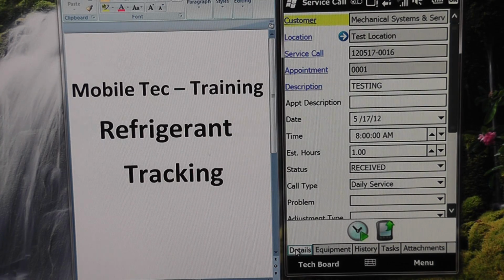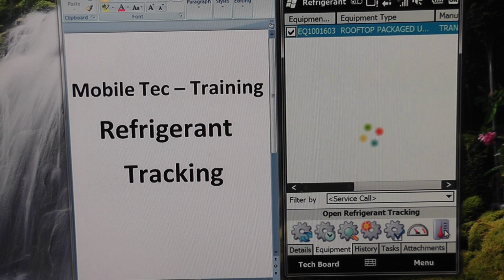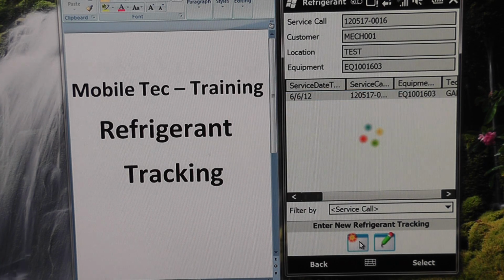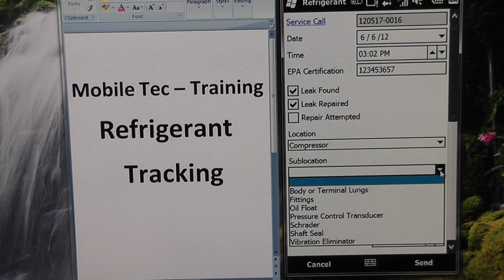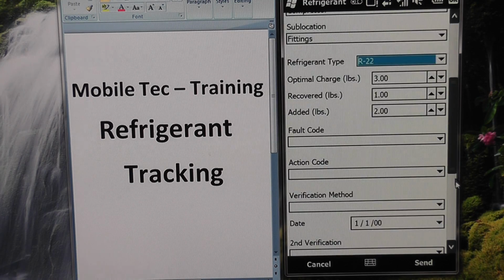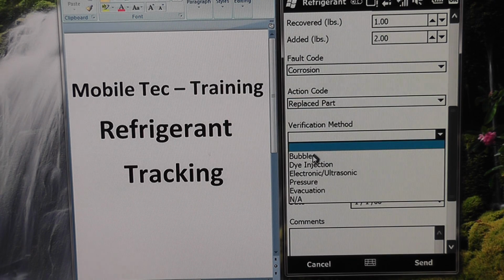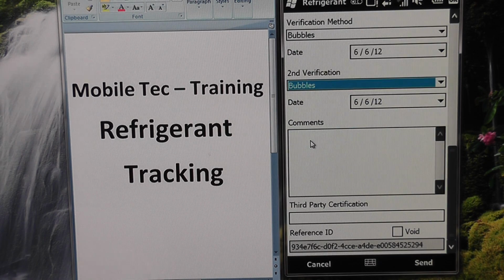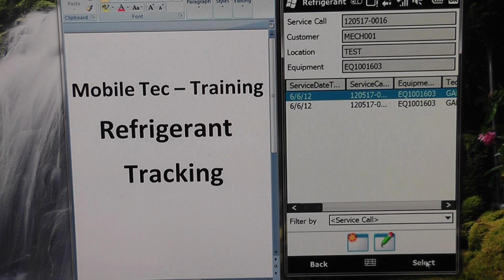Mobile Tec- Refrigerant Tracking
How to fill out Refrigerant Tracking